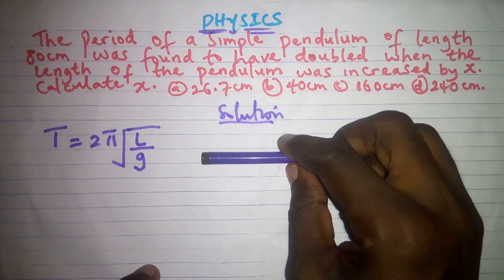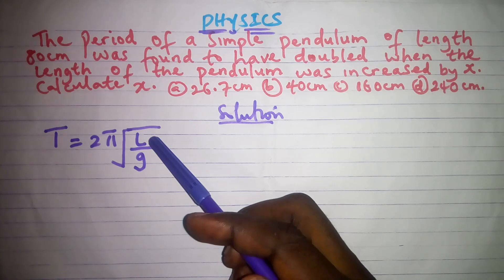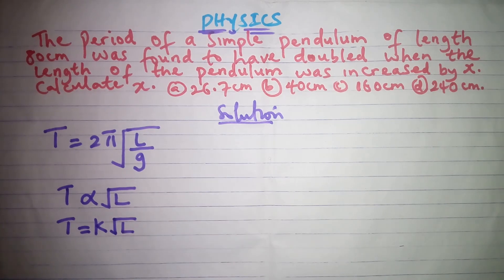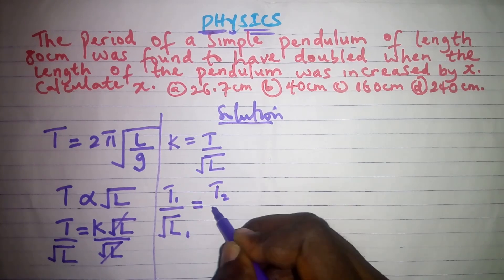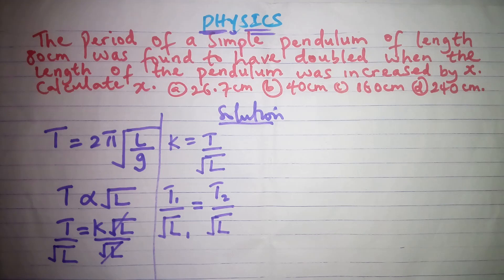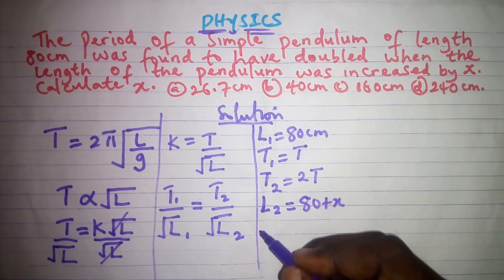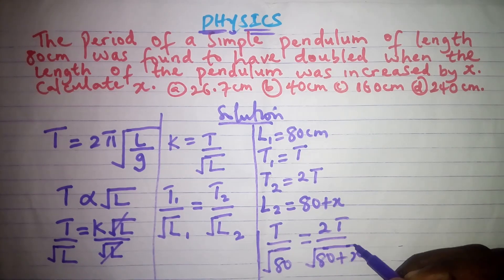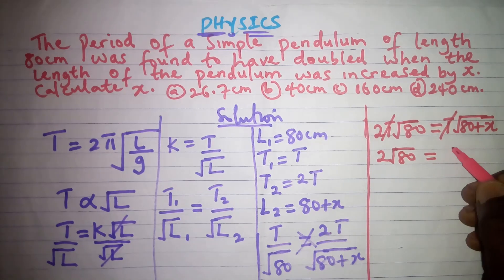The period of a simple pendulum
Interesting question involving the period of a simple pendulum